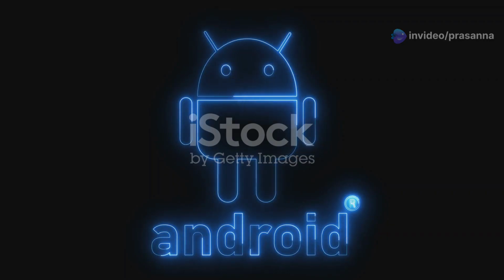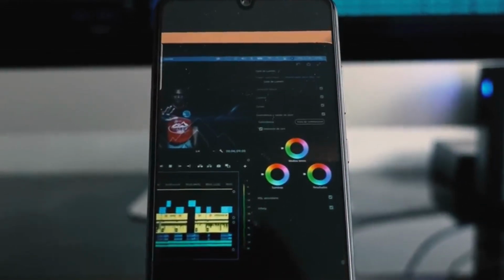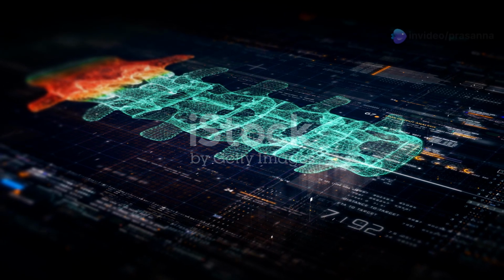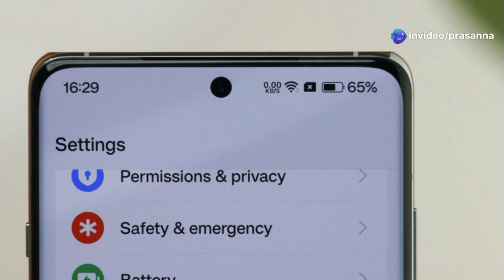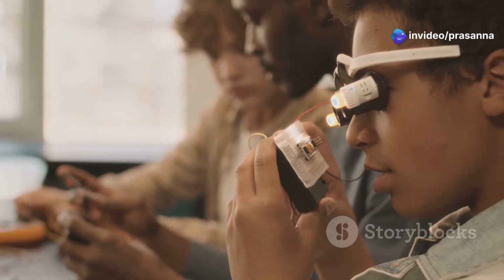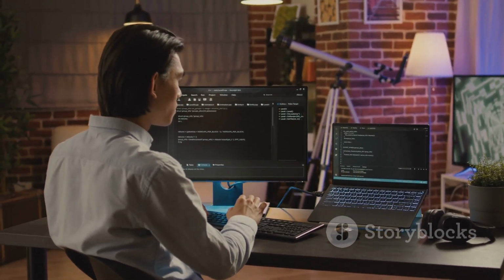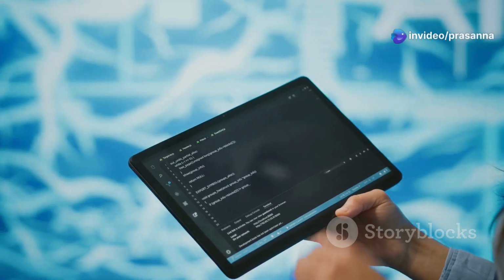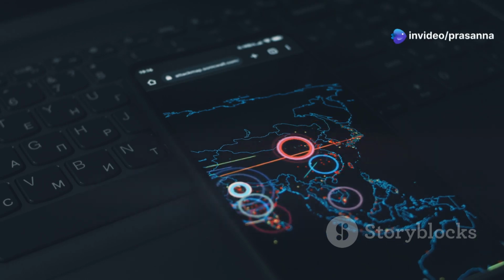🤖 Android OS Explained: The Power Behind Your Smartphone! 📱🚀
Description:
Android OS is the most popular mobile operating system in the world, powering billions of smartphones, tablets, smart TVs, and even cars! But have you ever wondered how Android works, its features, and why it dominates the mobile market?

In this video, we take a deep dive into Android OS, exploring its history, architecture, features, and future innovations. From its Linux-based core to the latest Android versions packed with AI-powered features, security enhancements, and customization options, Android continues to revolutionize the smartphone experience.

🔍 What You’ll Learn:
✅ The history and evolution of Android OS 📅
✅ How Android is different from iOS 🍏
✅ The role of Google Play Services, APKs & custom ROMs
✅ The power of Android customization & open-source development
✅ What’s new in the latest Android version?
✅ The future of Android: AI, foldable phones & beyond!

Whether you're a tech enthusiast, developer, or Android user, this video is your ultimate guide to understanding the power of Android OS!